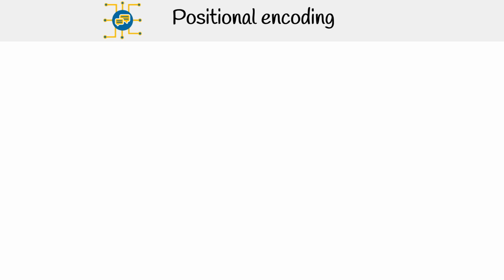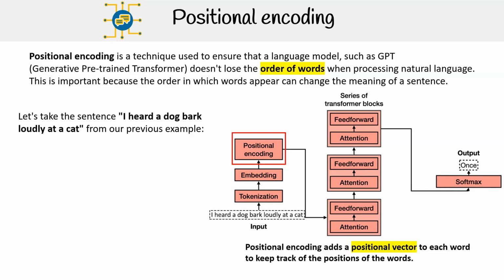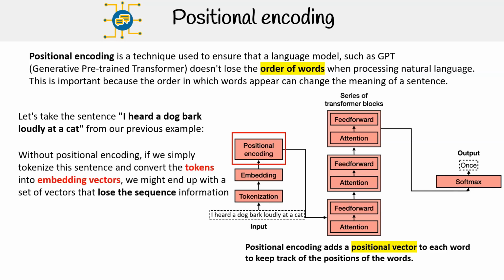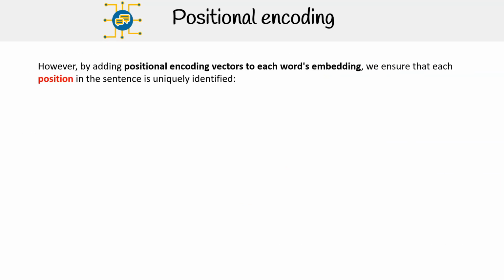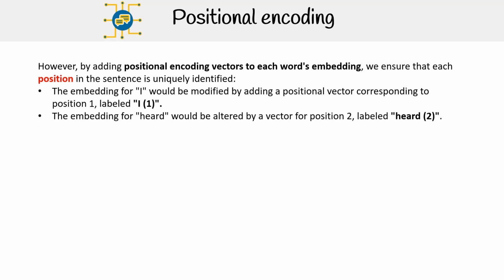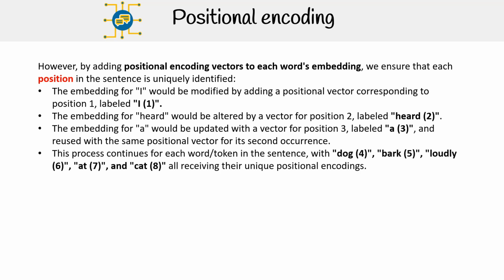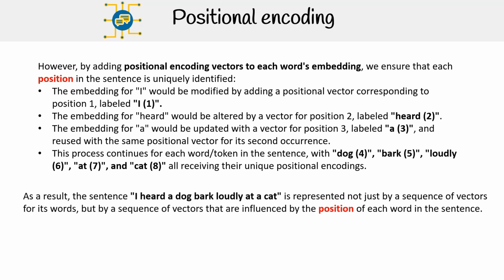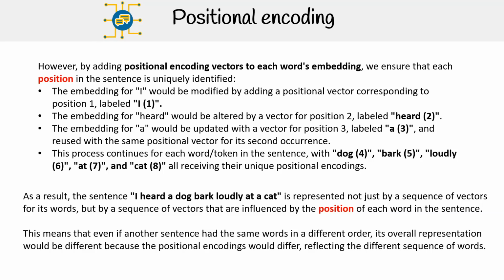AI 900 — Positional encoding